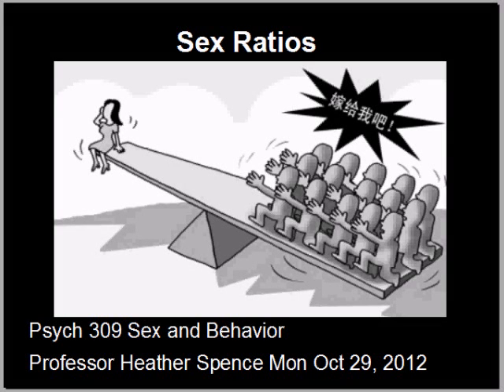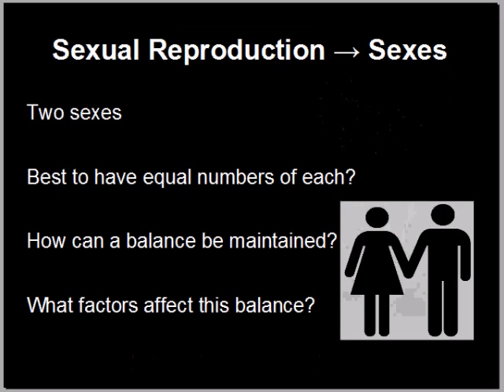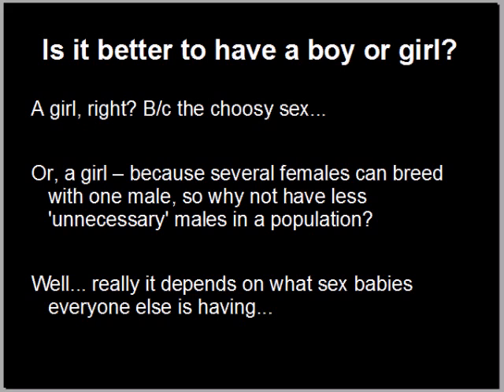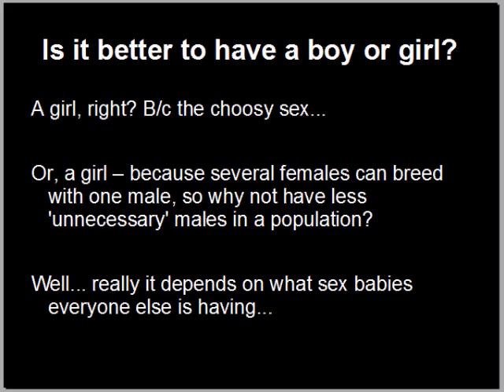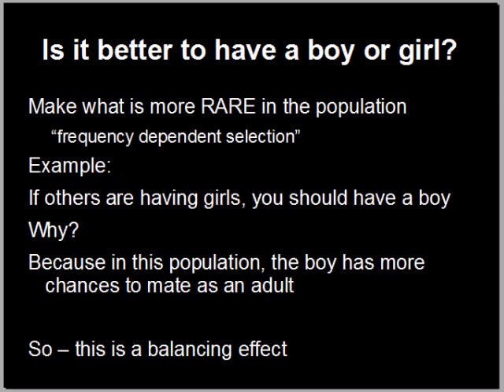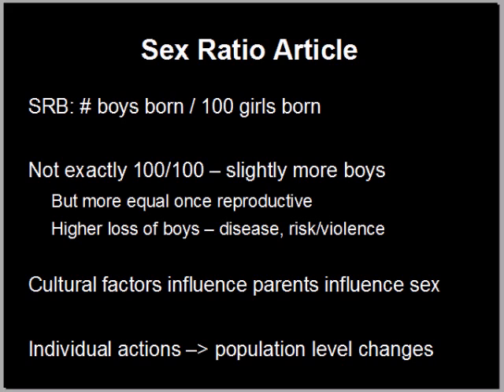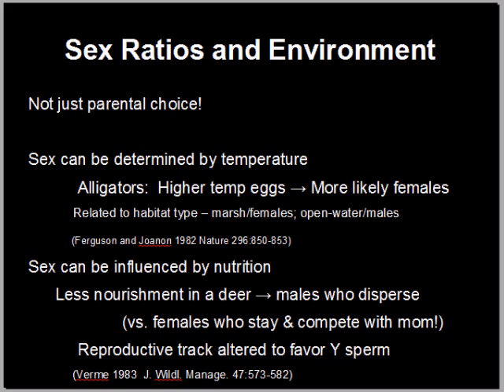PSCYH 309 Lecture Sex Ratios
Lecture on sex ratios and maternal effects for Psych 309 Sex and Behavior